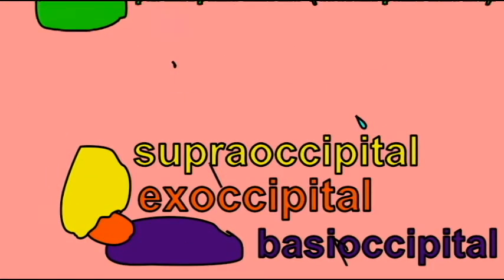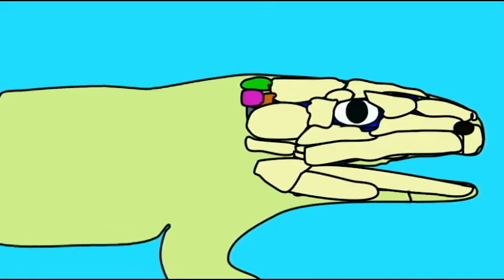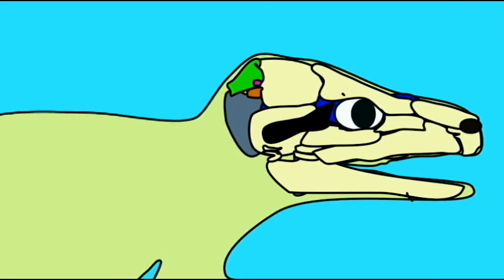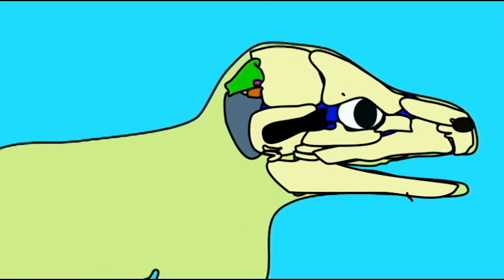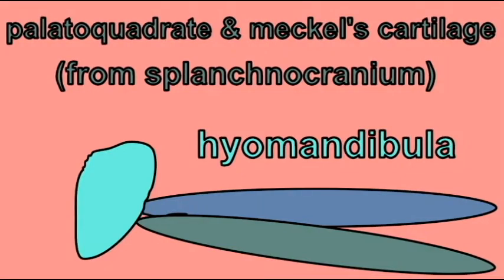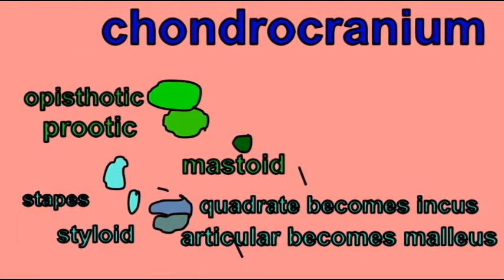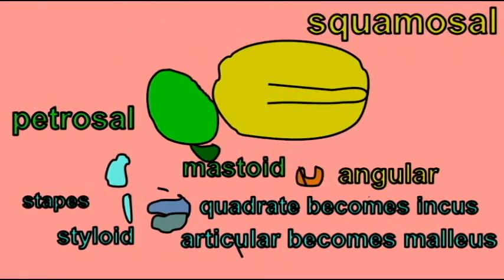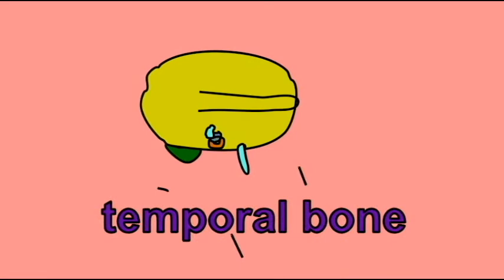CVA: EVOLUTION OF THE VERTEBRATE SKULL: CRANIUM